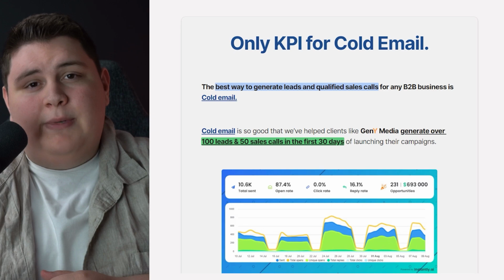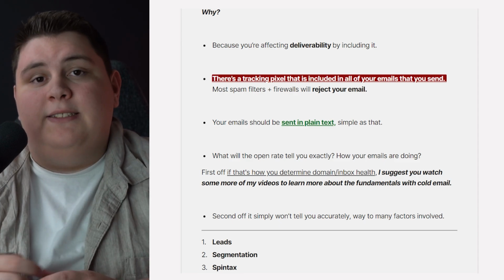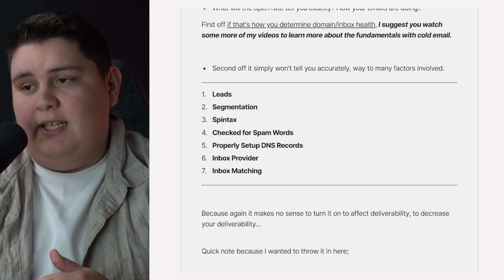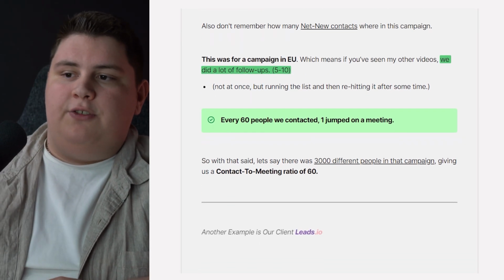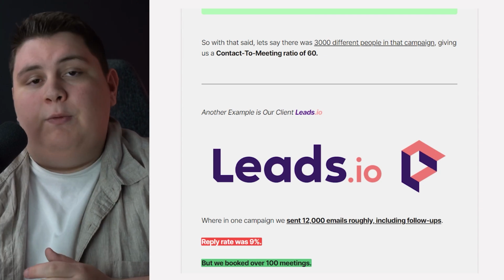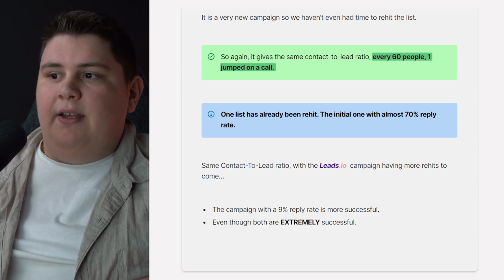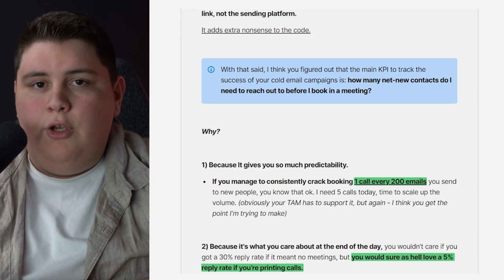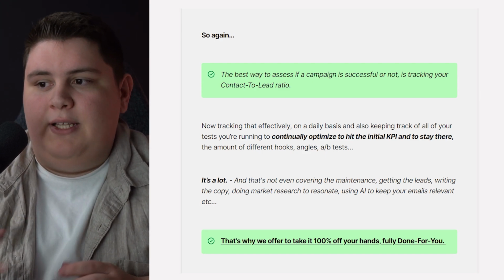The Only KPI That Matters in Cold Email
In this video, I'm going through the KPI you need to be tracking in your cold email campaigns, to actually measure success.